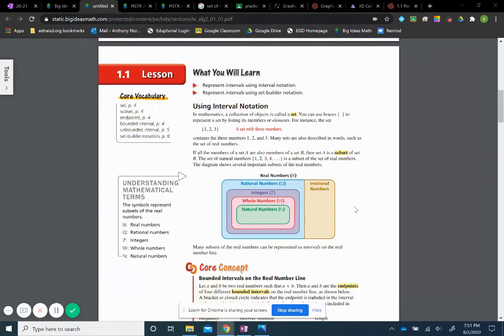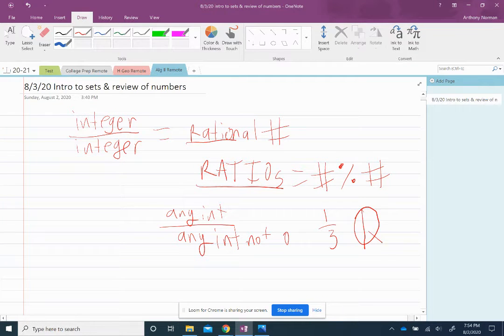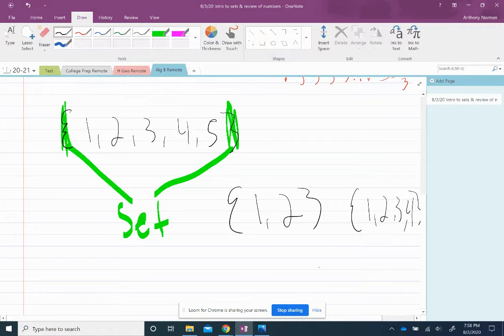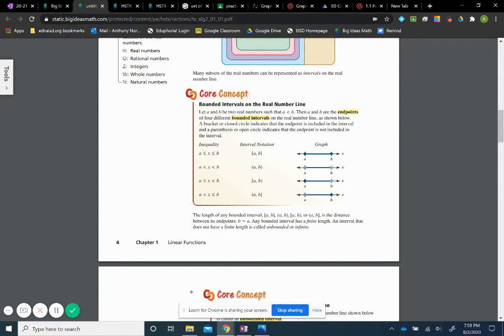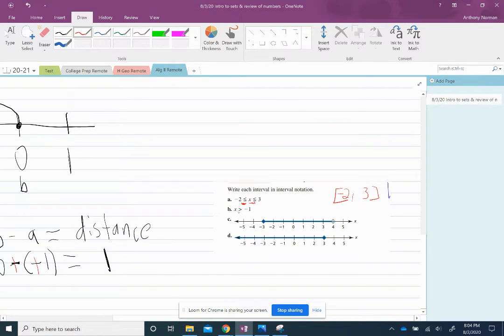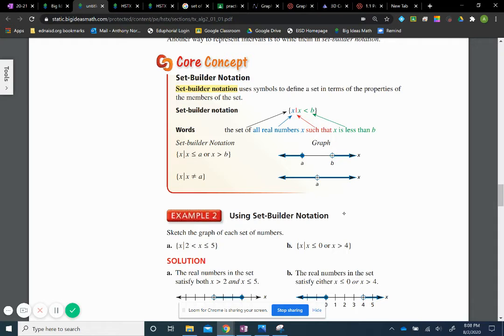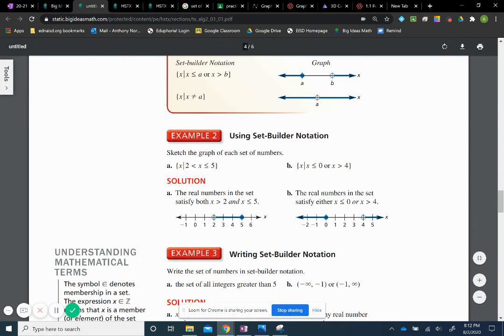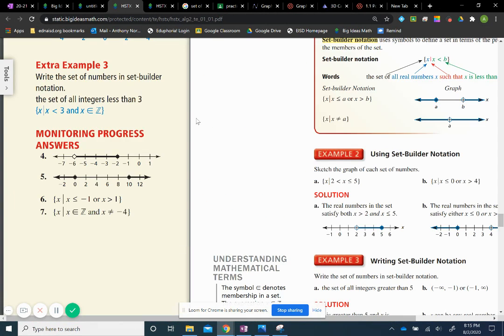1.1 Interval and set notation lecture Alg II 8 3 20